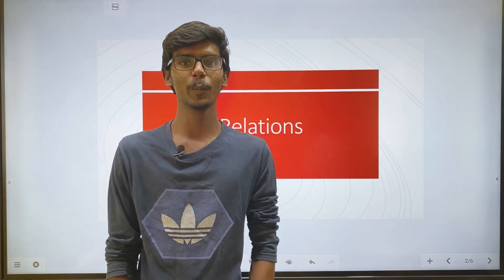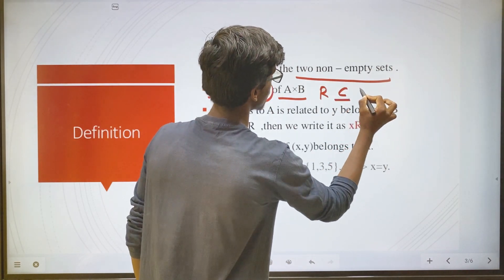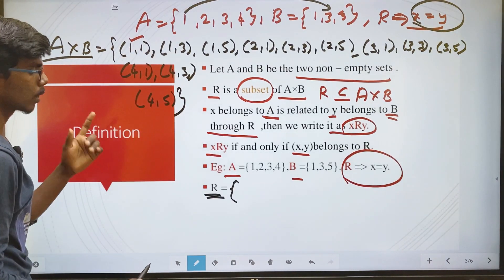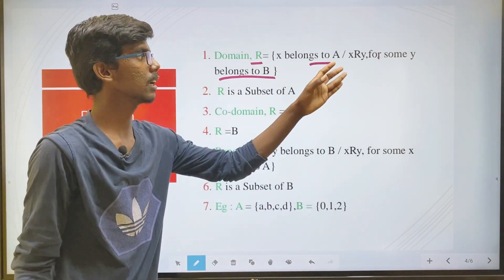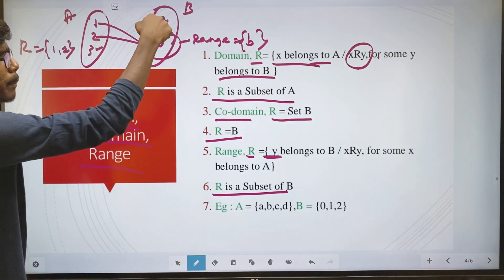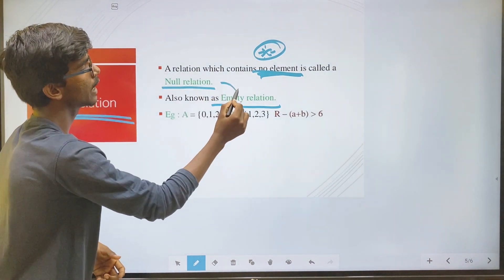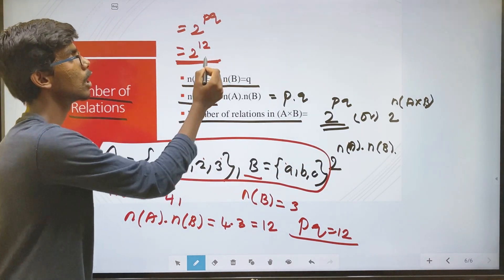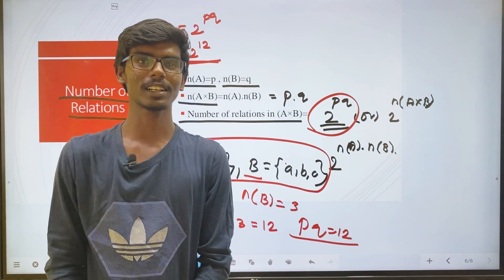TN Class 10 maths | Relations and Functions | Exercise 1.2 Introduction